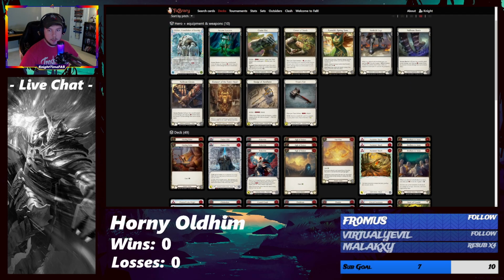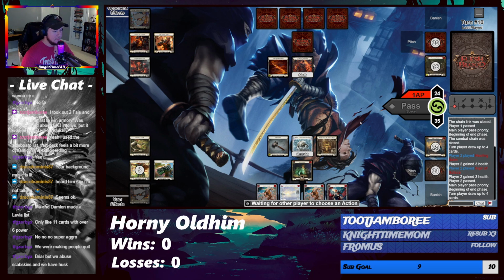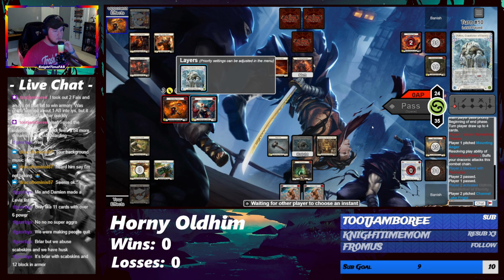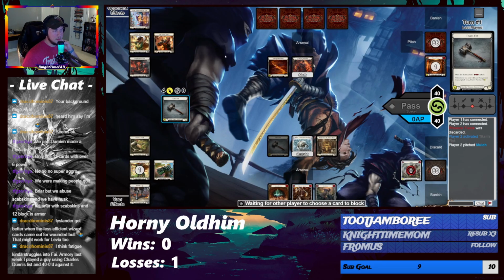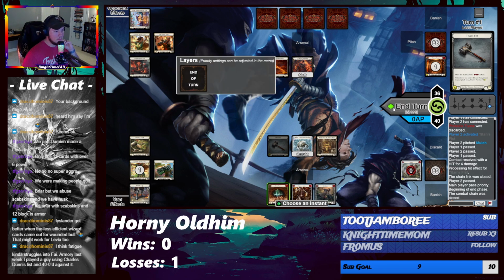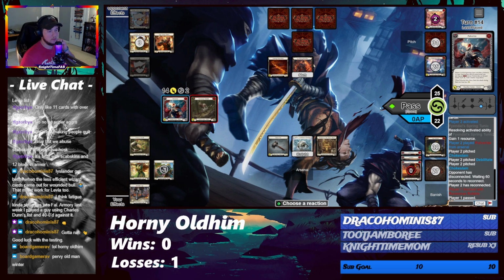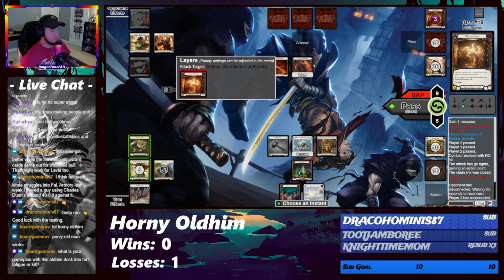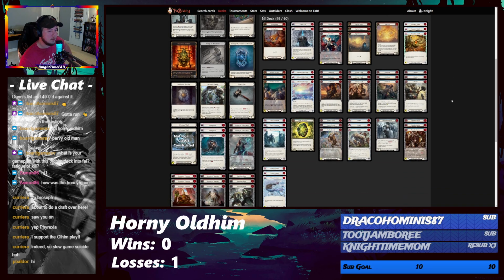Flesh and Blood | Can Fatigue Oldhim Beat an Elite Fai?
Fatigue Oldhim list Charles Dunn played at Indy against Matt W on Fai.

Thanks!